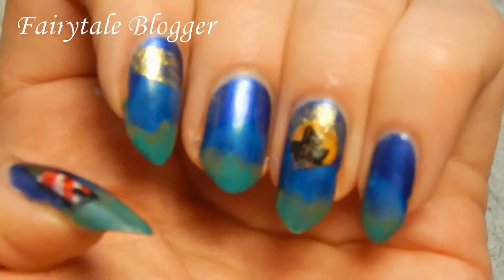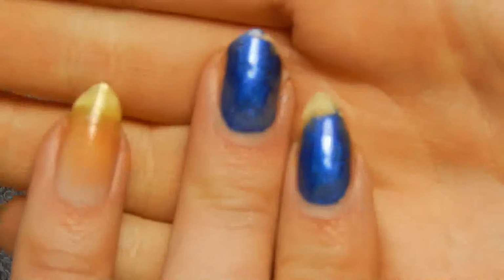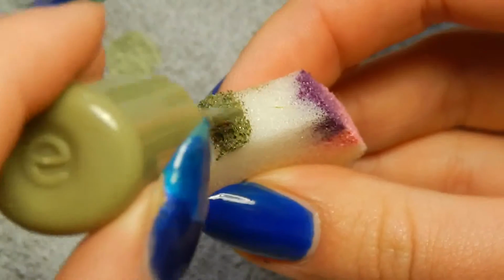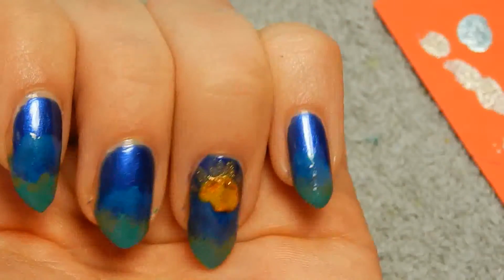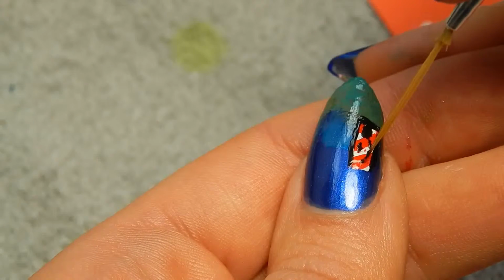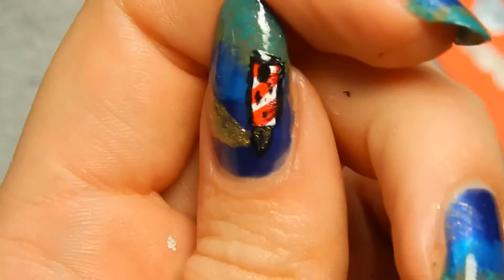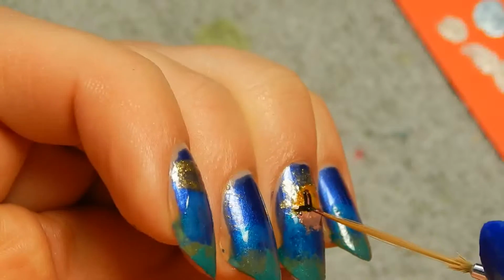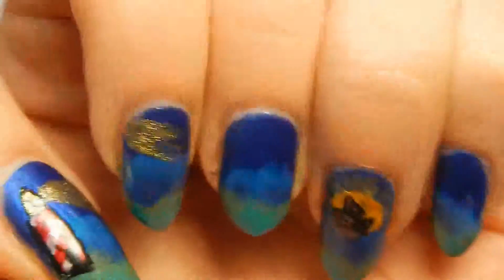Nail art: Misty Blue inspired (Lighthouse and boat)